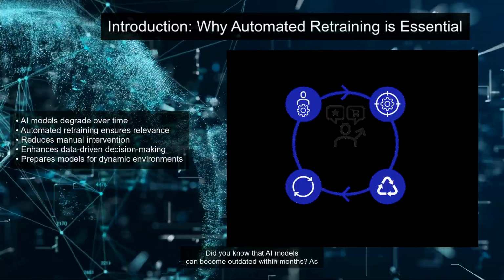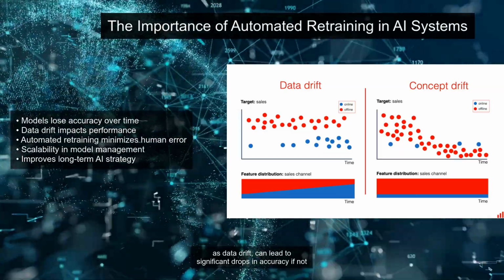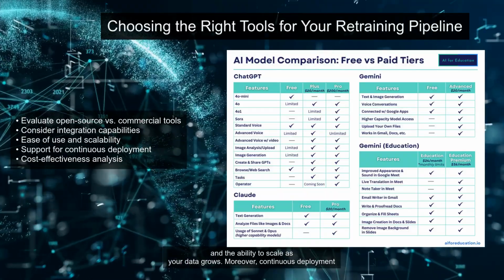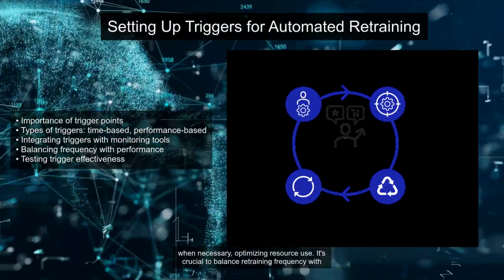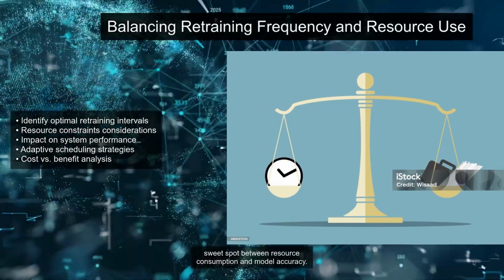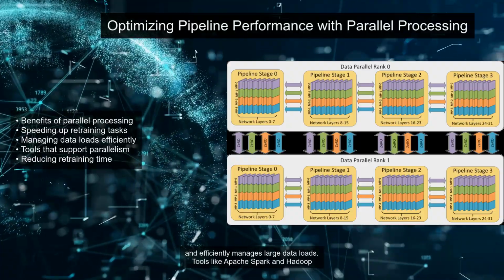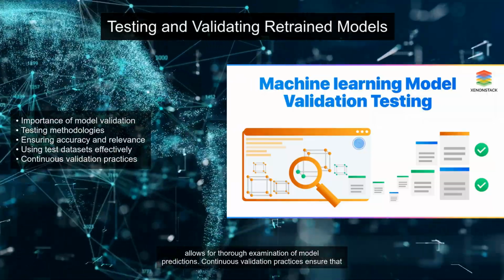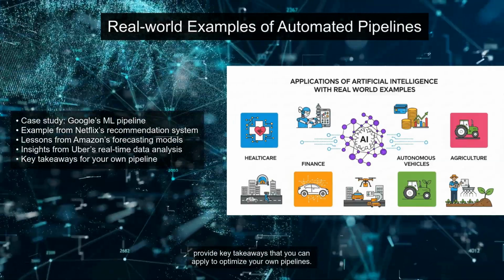Top Strategies for Automating Model Retraining Pipelines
🤖 Ready to elevate your AI models? ⚡ Discover top strategies for automating model retraining pipelines. 🚀 Keep your AI models accurate and relevant with minimal manual intervention!

In this video, you'll dive deep into efficient methods for automating your model retraining processes, ensuring your models remain up-to-date and primed for dynamic environments.

🔍 What You'll Learn in This Video:
✨ Why automated retraining is essential for AI models
⚡ Importance of choosing the right tools for your retraining pipeline
🚀 How to set up effective triggers for automated retraining
🎯 Balancing retraining frequency with resource use
🔥 Integrating continuous monitoring for enhanced feedback loops
🛠️ Optimizing pipeline performance using parallel processing
📌 Best practices for testing and validating retrained models

🧠 Perfect for AI enthusiasts, tech lovers, and anyone eager to stay ahead in AI advancements. Ensuring automated retraining is crucial for maintaining model accuracy and enhancing data-driven decision-making.

📜 Important Informatio

   Engineering